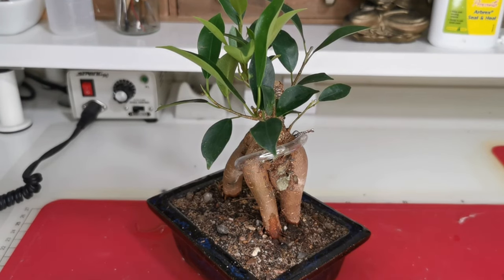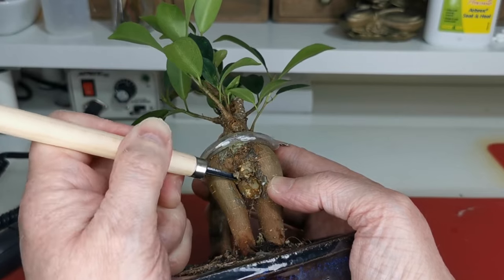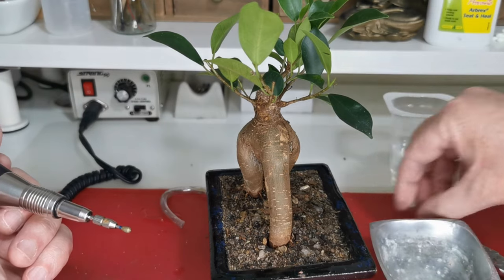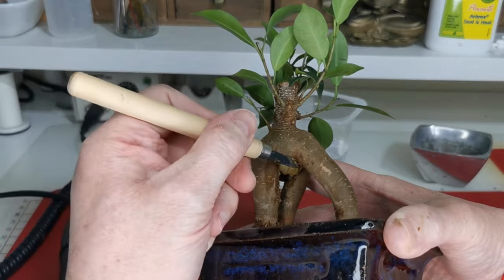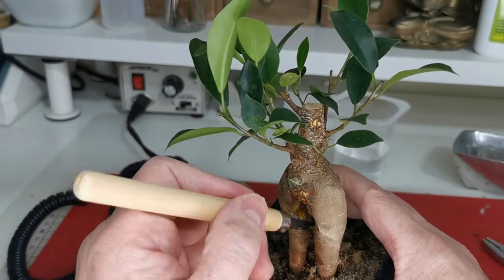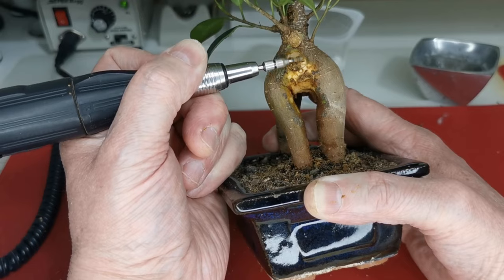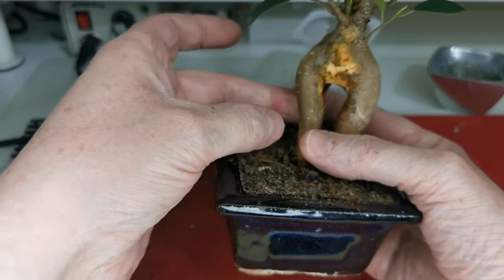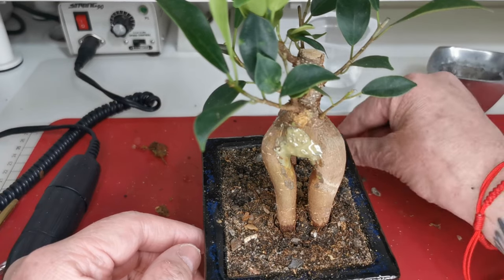26 - Rescuing a Ficus Microcarpa Ginseng Bonsai Pt. 2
26 - Rescuing a Ficus Microcarpa Ginseng Bonsai Pt. 2
26th Feb 2023

1. Echo Shore - Lucid Dream
2. Echo Shore - Neon Night
3. Echo Shore - Rise and Shine
4. Echo Shore - Starry Eyed
Courtesy of @Ezrecordings

My name is Jay - Im a big fan of Music Production, Games, Bonsai, Yoga, Spirituality and im a practising Zen Buddhist and a Reiki Healer.
(*In Gassho)